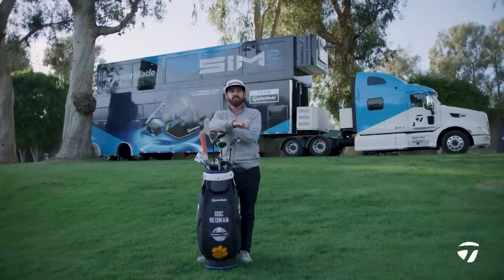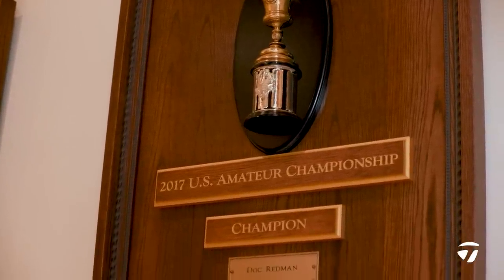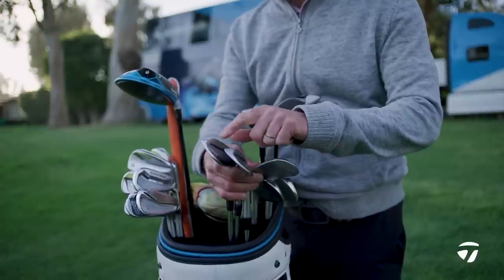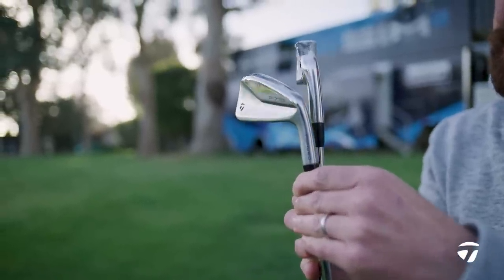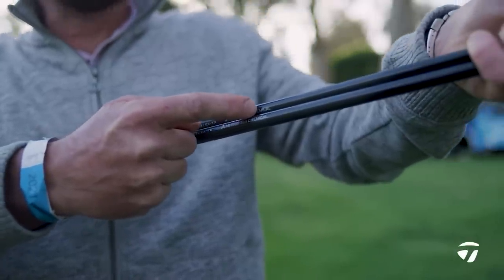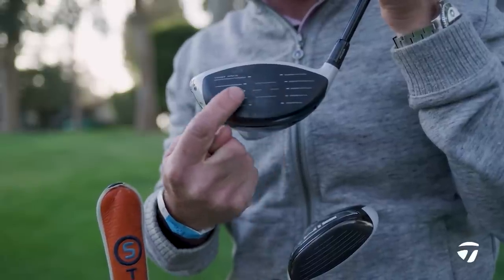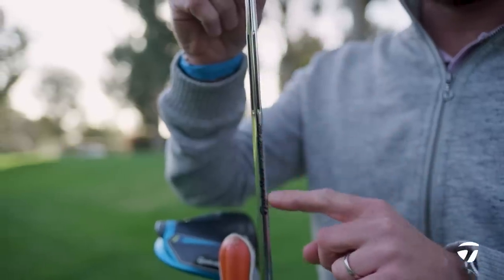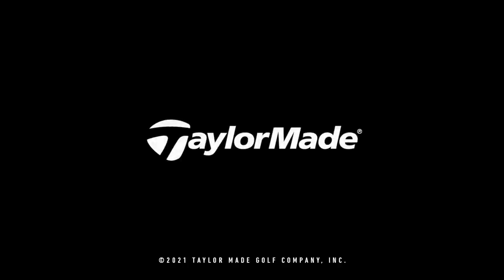A NEW Putter & Driver WITB W/Doc Redman at Riviera | TaylorMade Golf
@trottiegolf is here to walk you through Doc Redman's bag ahead of the 2021 Genesis Invitational at Riviera Country club. Doc is testing out a brand new putter (more on that later), and has a new SIM2 Driver in the bag, to go along with a slew of irons and wedges. Doc is returning to the site of his 2017 U.S. Amateur title for the first time as a pro this week! Let's go Doc!